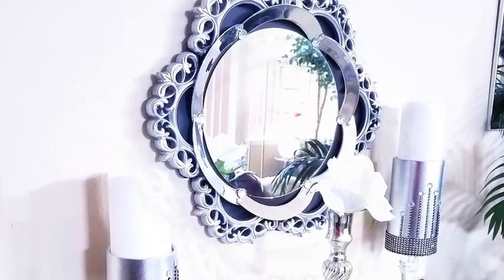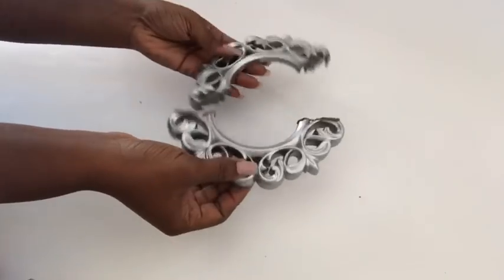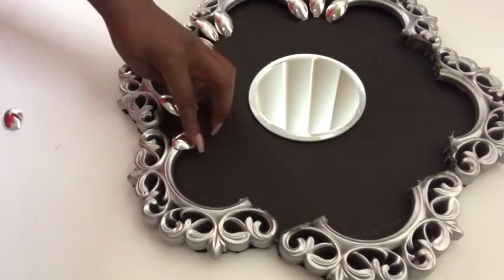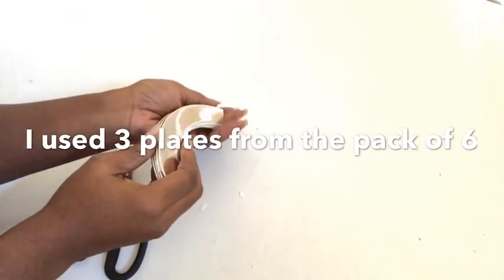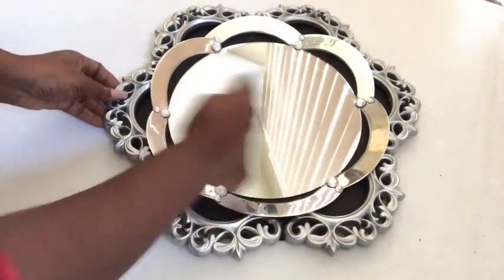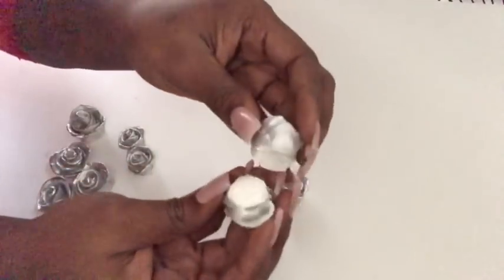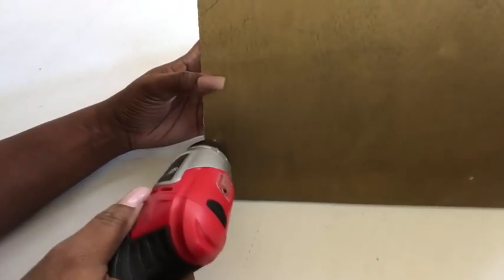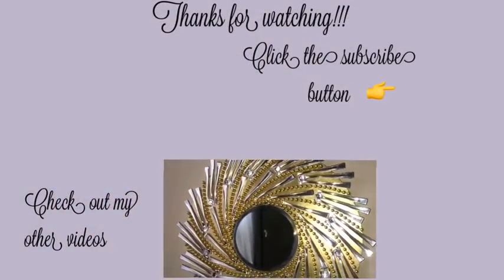Unique Diy Wall Mirrors| Easy Wall Decorating| Inexpensive Home Decor Ideas!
This is a Diy Video on How I made Quick, Simple and Inexpensive Wall Mirrors that are all $7!!! I made 3 mirrors and 1 Tray that can also be used as Gift Ideas! It is a Quick and Easy Way to Create a Statement Piece for the Home That will be suitable for gifts.

It is an Inexpensive yet suffisticated Diy that Shows Style and Elegance that is personalized on a Budget.

Here are the items used:
Mirror 1:
3 oval picture frames(Dollar Tree)
Foam board (Dollar Tree)
Round mirror candle holder (Dollar Tree)
Silver plastic spoons (Dollar Tree)
Small mirrors (I had them at home)

Mirror 2:
3 oval picture frames(Dollar Tree)
Plates (Dollar Tree)
Gems(I had them at home sold in Walmart)
Large round mirror (I had it at home bought from Michaels craft store)

Mirror 3:
5 oval picture frames
Foamboard(Walmart)
2 mirrors (Dollar Tree)
Air Dry modelling clay roses (Made at home but the ceramic ones can be got online) Here’s The link for the Ceramic Resin Roses:

Tray:
1 picture frame(Dollar Tree)
1 mirror(Dollar Tree)
Wood (I had it at home)
Gems(Walmart)
Wooden beads(I had it at home)